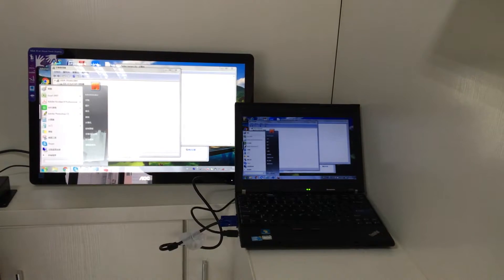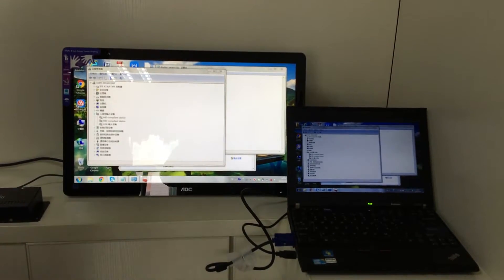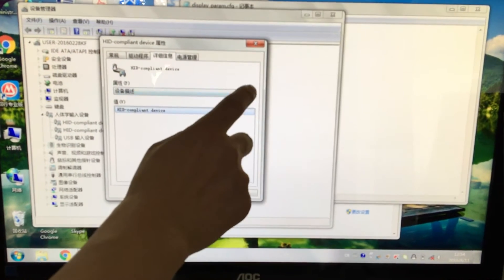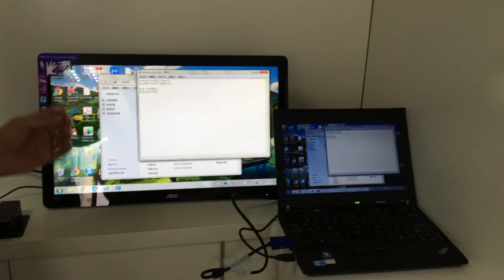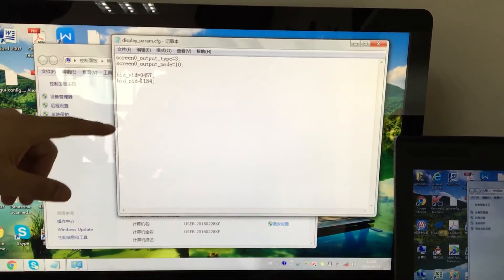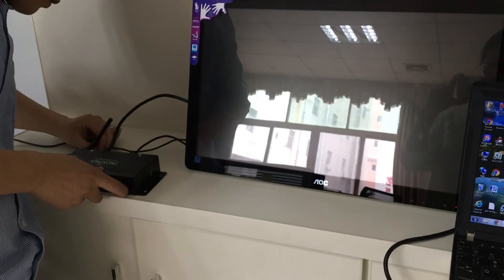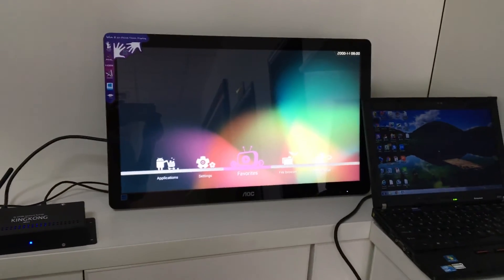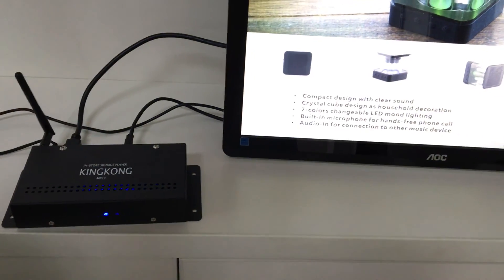How To Turn Touchscreen Monitors Into Multi-Touch Android Retail Tablets ?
posaok.com , Kingkong, touch player box with content author turns a branded touchscreen monitor into a multi-touch android retail tablet, via making touchscreen monitor as a USB-HID device with our tech-free android compliant touch driver kit: a text file with two parameters to modify and go.